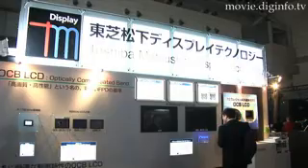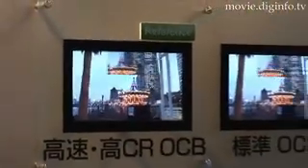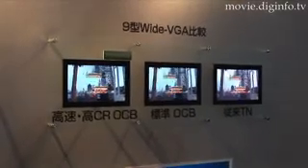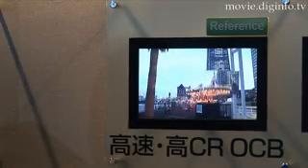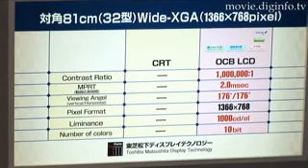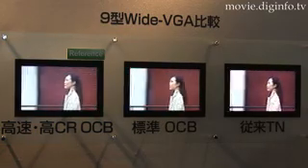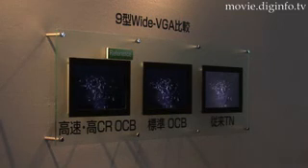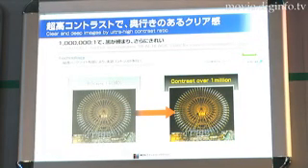OCB (Optically Compensated Bend) LCD : DigInfo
Toshiba Matsushita Display Technology Corporation unveiled a new LCD display technology at the Inter BEE 2007 exhibition.  The maker's OCB LCD display technology features fast response time and greatly improves display panel quality for movies by reducing blurriness to produce sharp, high quality images.

Toshiba Matsushita's OCB LCD panel features the world's fastest movie response speed.  This ultra fast response speed of 2.9ms enables the panel to achieve high screen legibility when displaying high-speed movement imagery.  In addition, the new OCB LCD panel features a world top class wide viewing angle of 176 degrees, and a contrast ratio of 1 million to 1.

OCB technology solves the response speed problem when LCD displays are operating under low temperature conditions.  This new display technology can even achieve the response speed level of previous LCD displays operating at a room temperature of -20ºC!  This is great news with respect to in-vehicle displays because the fast response speed of the OCB display panel ensures smooth video display even right after starting the engine in the winter.